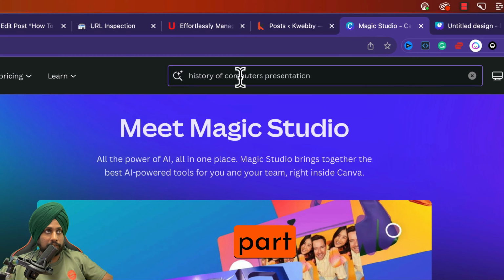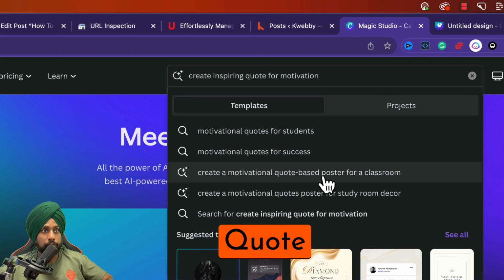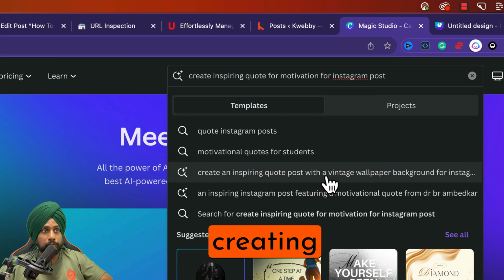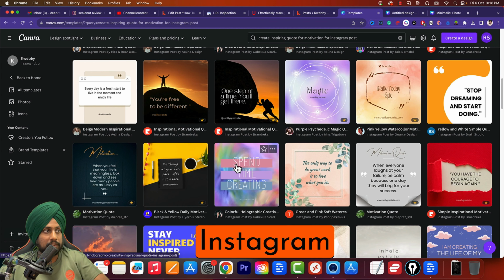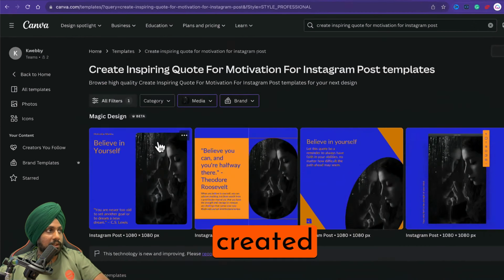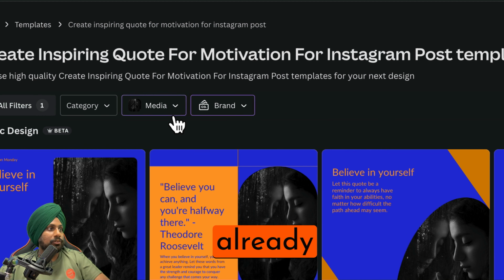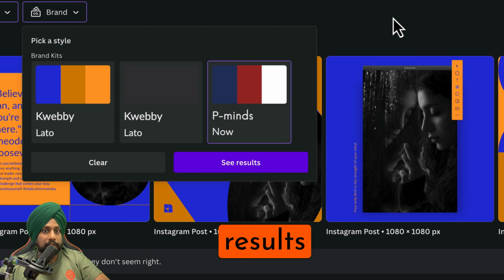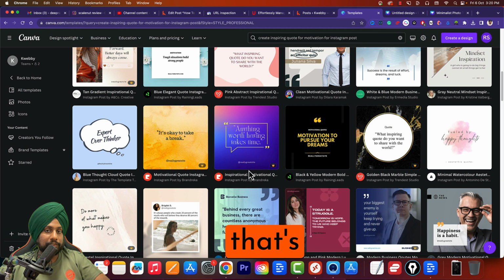How to use Canva Magic Designs to Create Eye-Catching Designs in 1 Click 😲😲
With Canva Magic Designs, you can create eye-catching designs in just one click! In this video, we'll show you how to use this new feature to create some easy and beautiful designs.

Canva Magic Designs is a great way to spice up your designs and add some extra pizzazz. Whether you're new to Canva or a seasoned designer, this feature is a must-have for your toolkit!